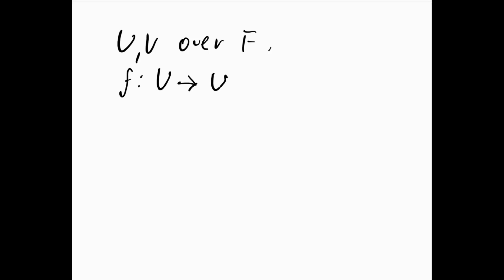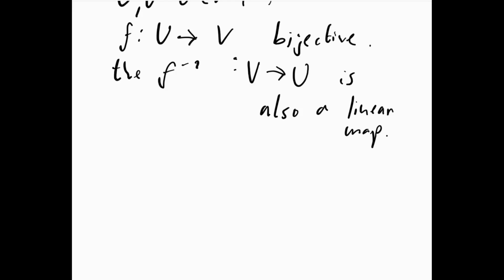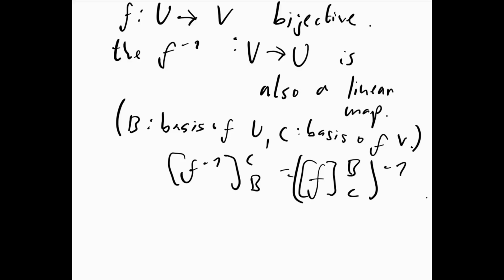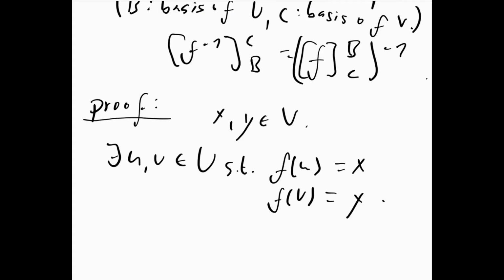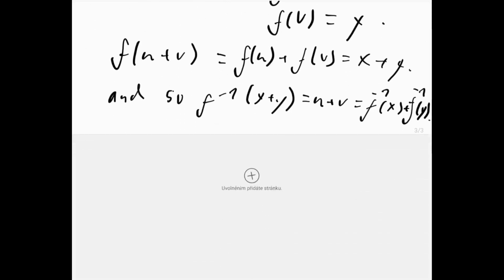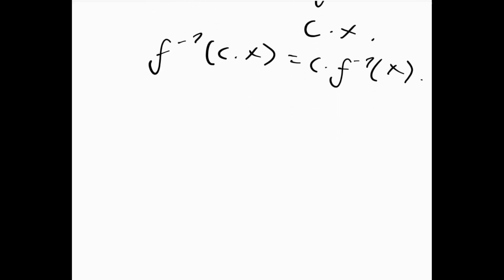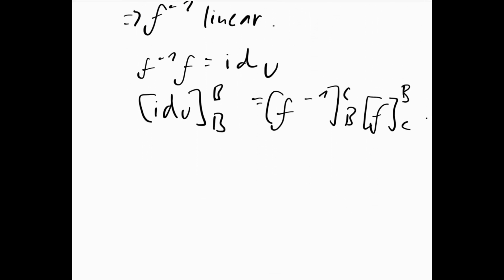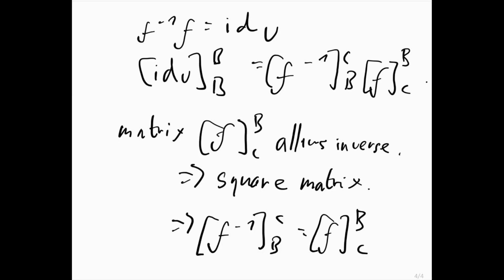If a linear map is bijective, its inverse is a linear map too